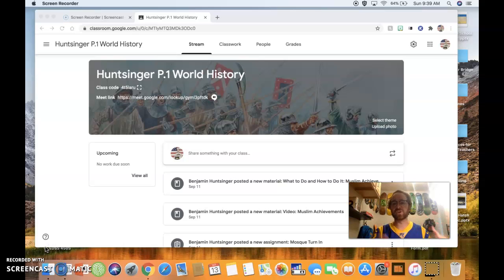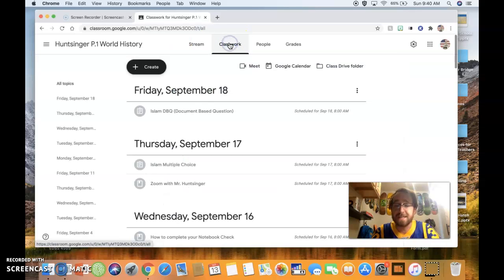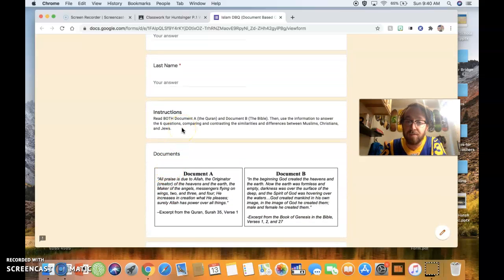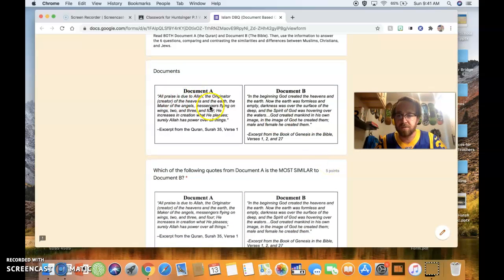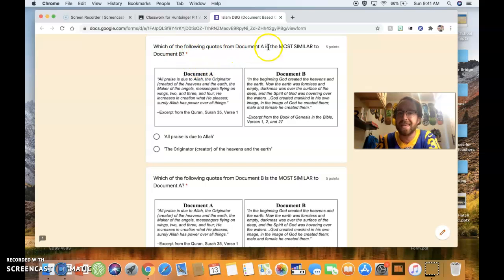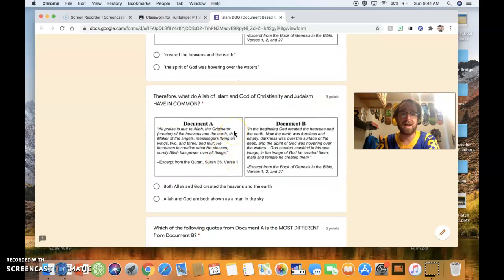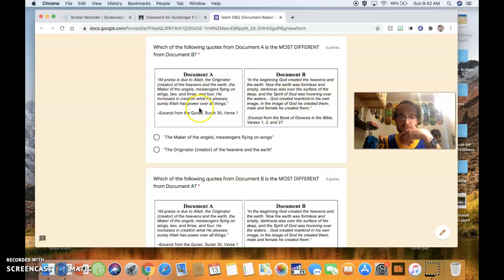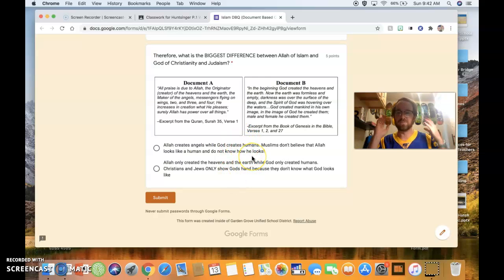Islam DBQ Instructions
Watch this video and then complete your exam on the Google Classroom. Good luck!!!